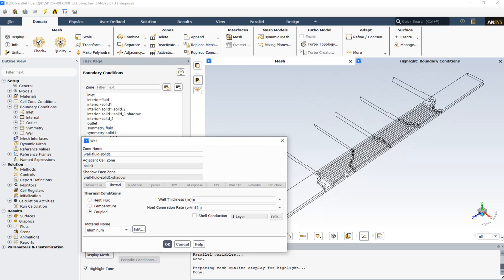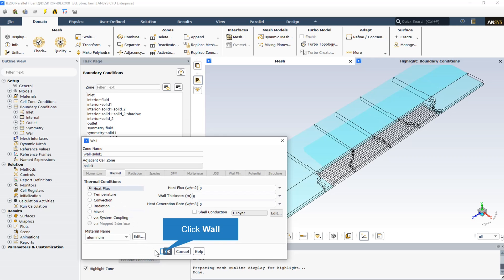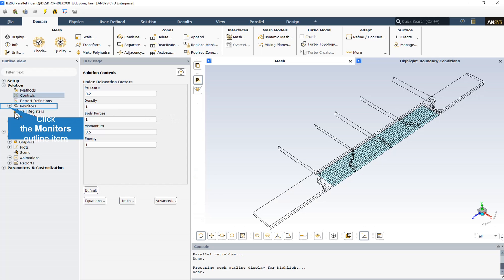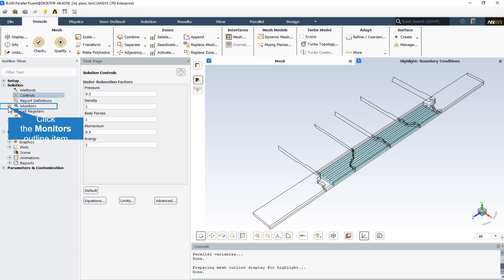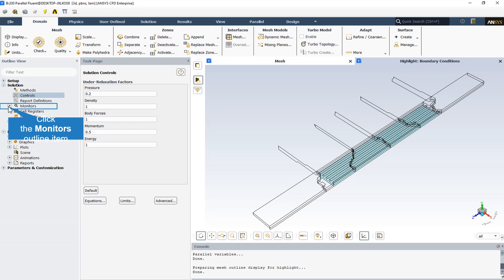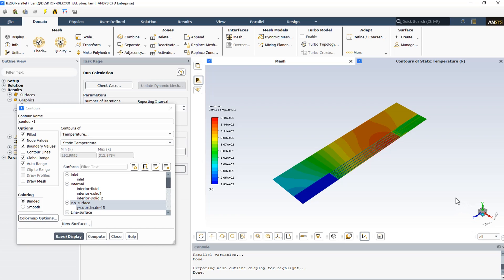Heat Sink Cooling CFD Simulation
The present product deals with the simulation of a heat sink and cooling. In the present model, a surface as a heat source with a heat flux equivalent to 600,000 W.m-2 is located at the bottom of the model, which is responsible for continuous heat generation. On this surface, a solid object with several rows of parallel grooves is located to perform the cooling process of high-temperature surfaces. On this solid body and in the space between these parallel grooves, water flows in order to transfer heat from the solid surfaces to water, so that the presence of these grooves increases the contact surface between the solid body and the water flow and thus the cooling process is strengthened. The solid material used in the model is aluminum because aluminum has a very good heat transfer property.